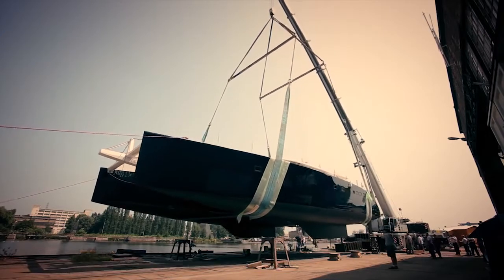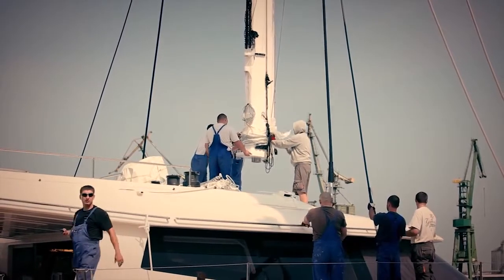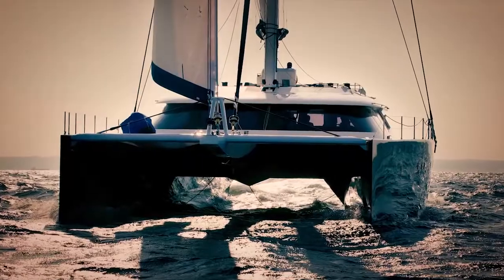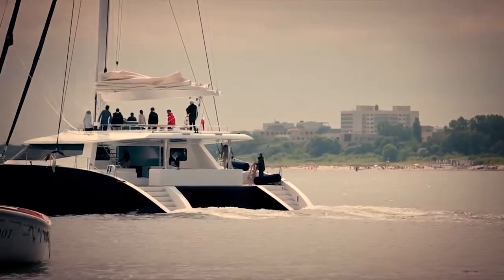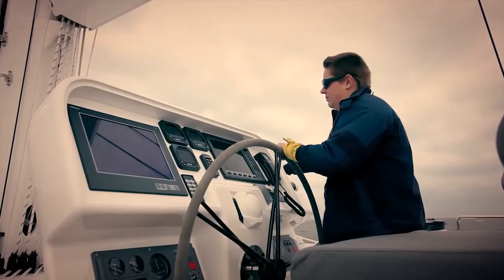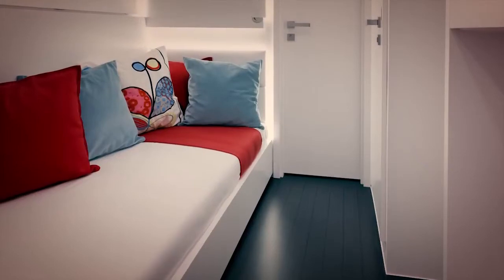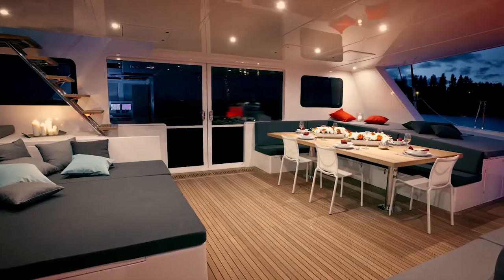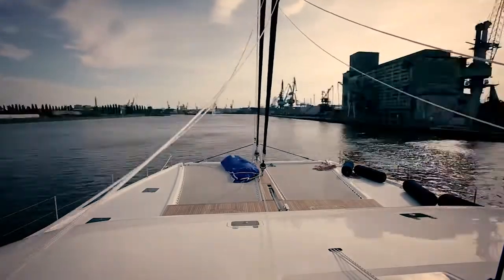Sunreef 80 Carbon Line · Sailing Catamaran Superyacht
Dealers México.